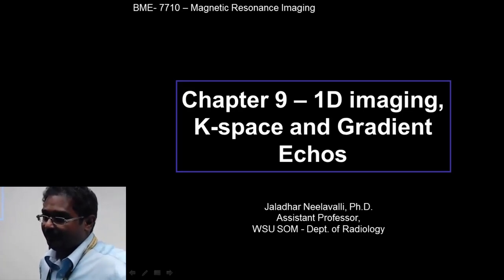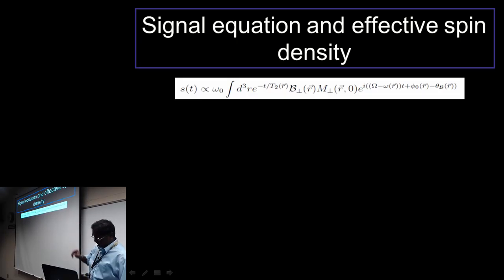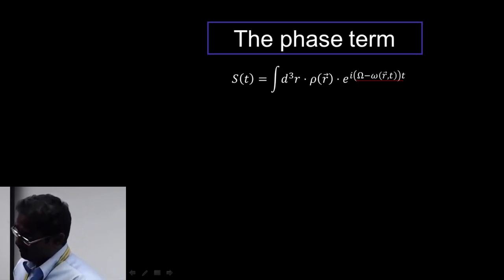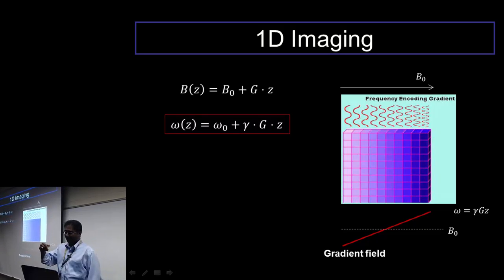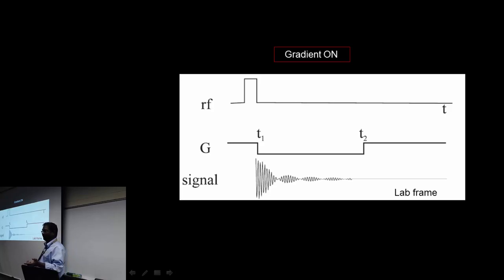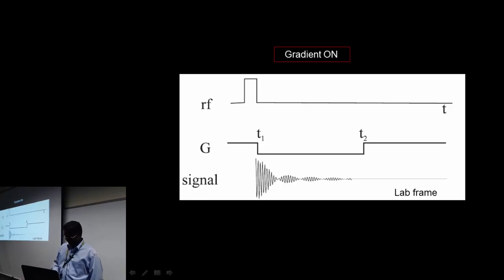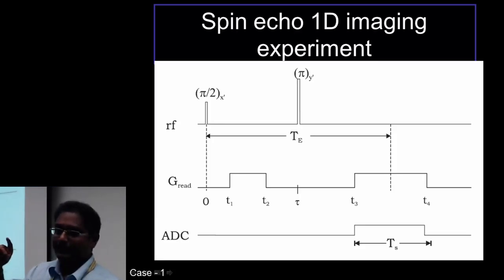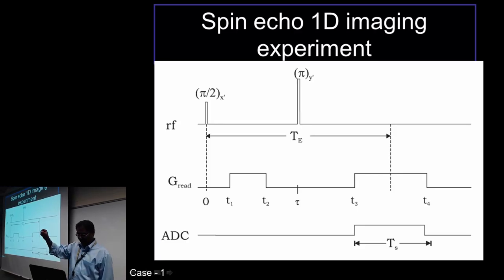Chapter 9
1D imaging, K-space and Gradient Echos